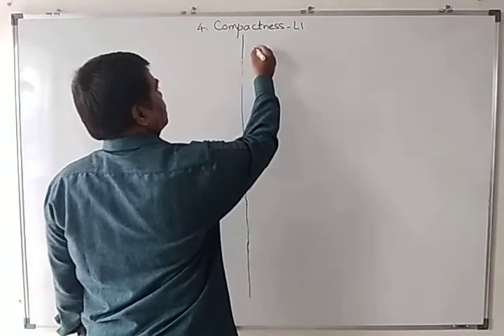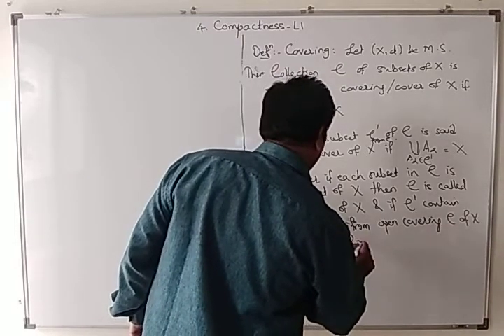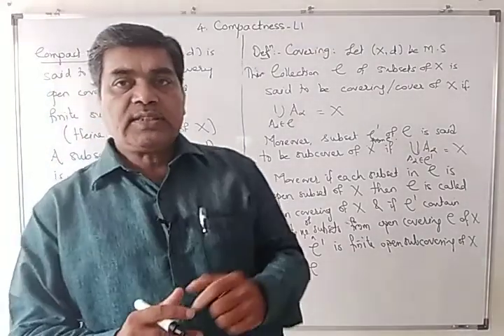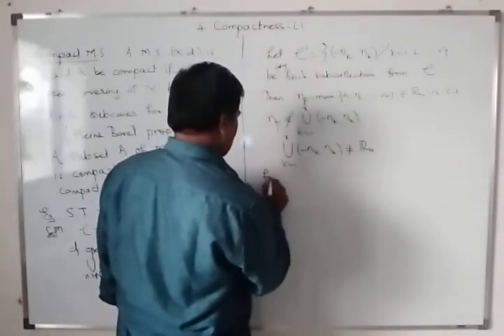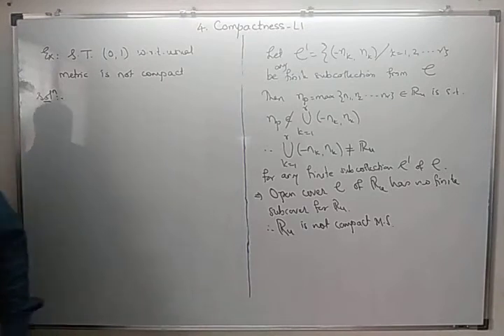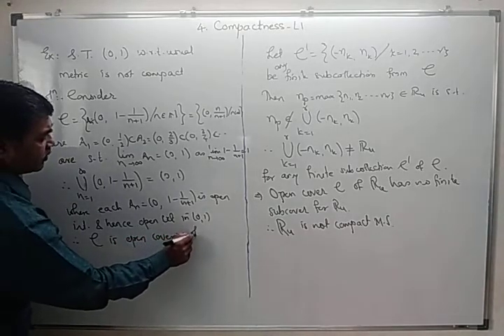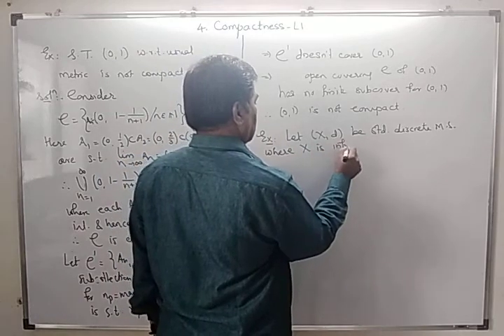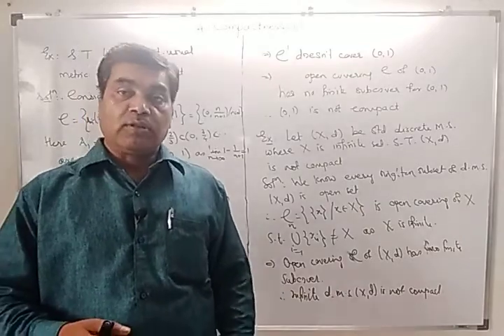Compact Metric Space_L1(Heine Borel def.)